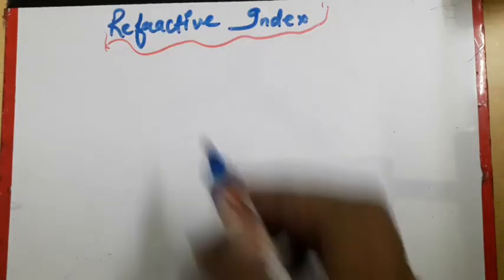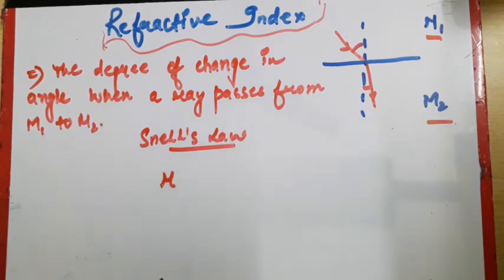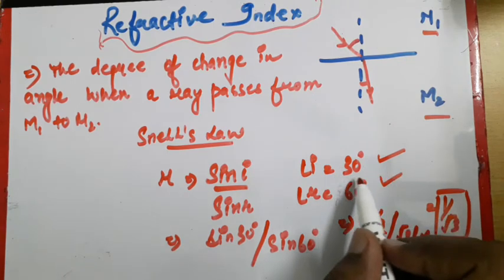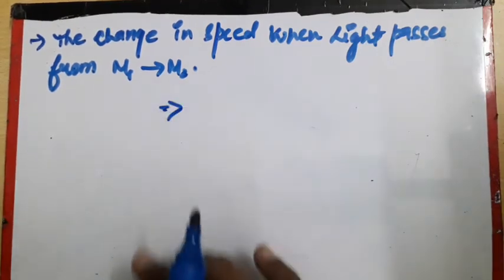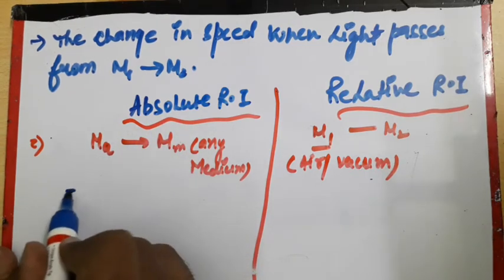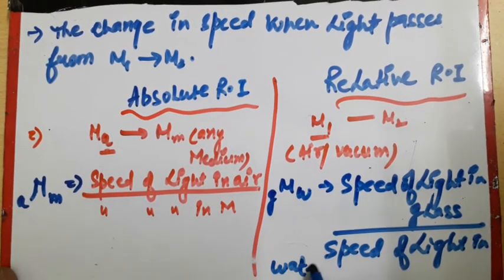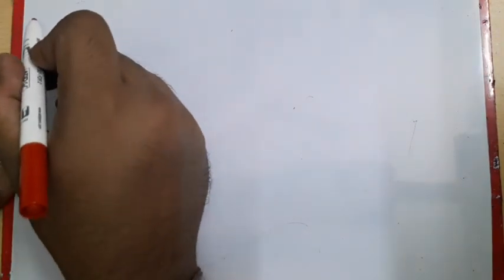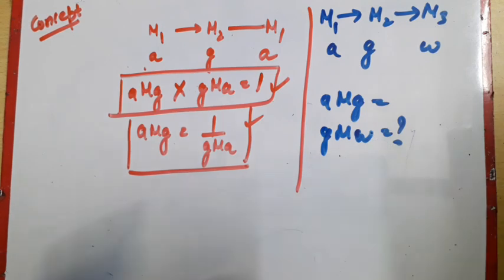10th - Science - 07.07.2020 - Ch-10(Refractive Index)